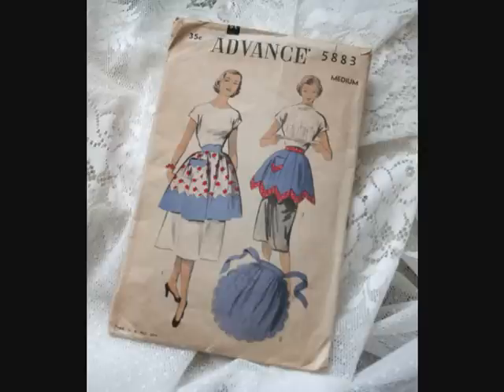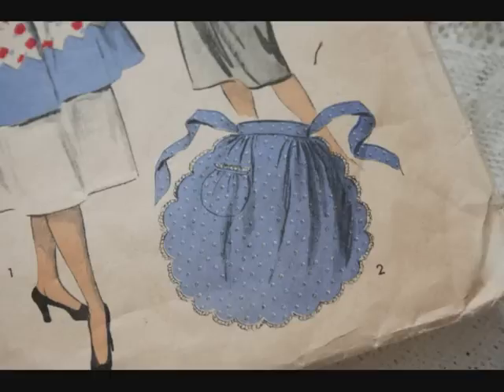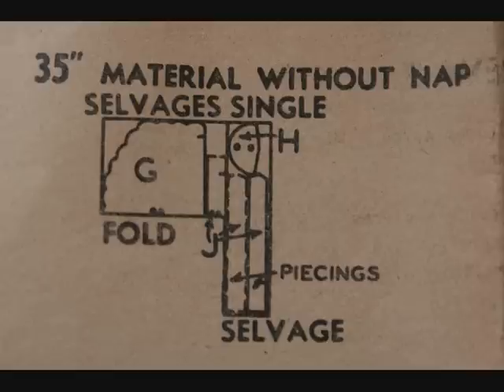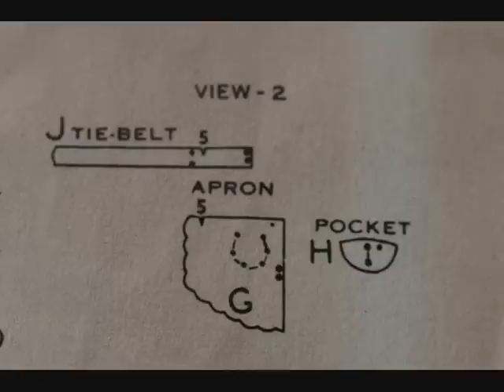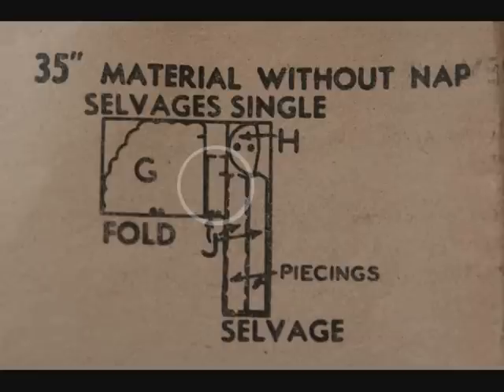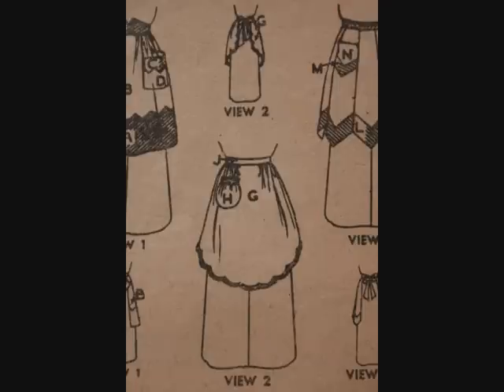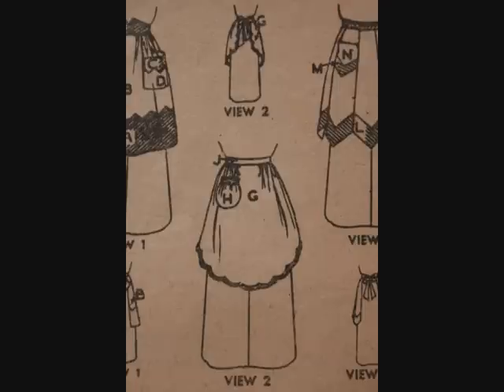Sewing Pattern Series- Vintage Cutting Layouts